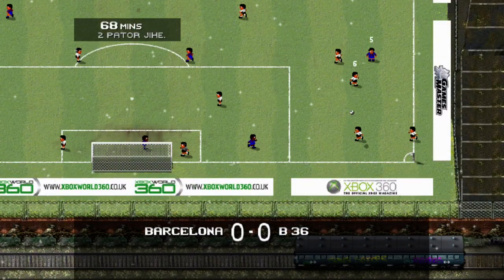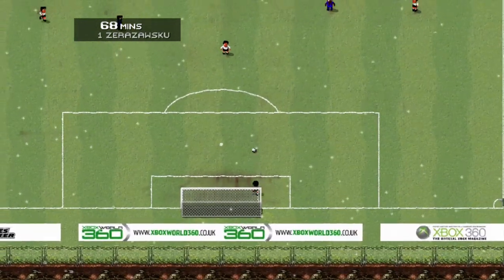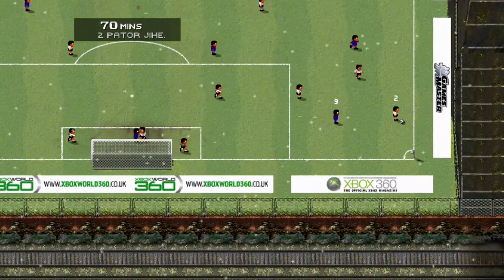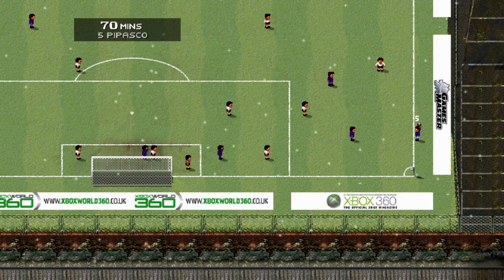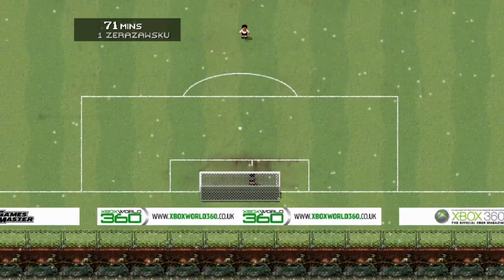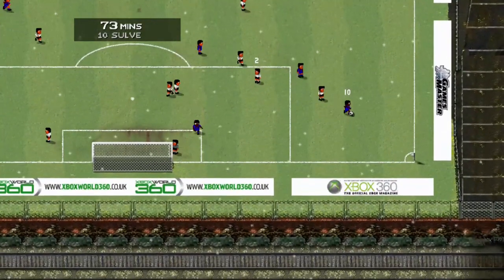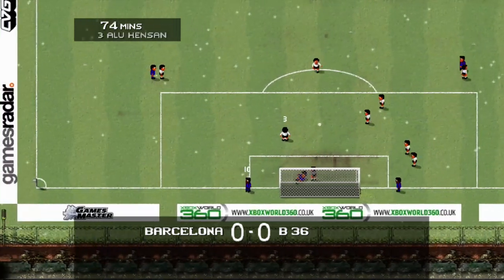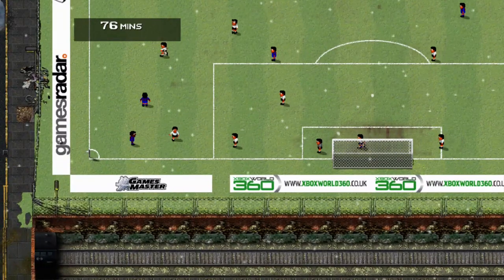Sensible World Of Soccer (SWOS) : Achievement Guide - Flying Header Hero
In this video i'll be earning the Flying Header Hero Achievement.